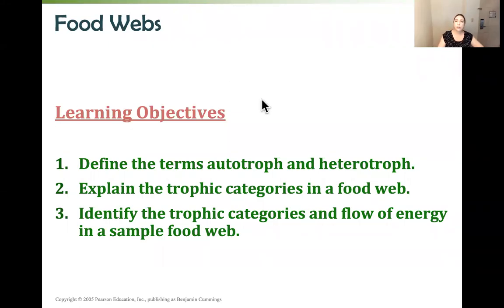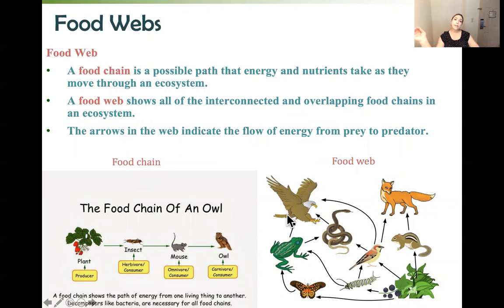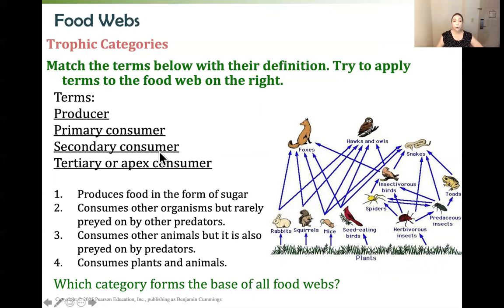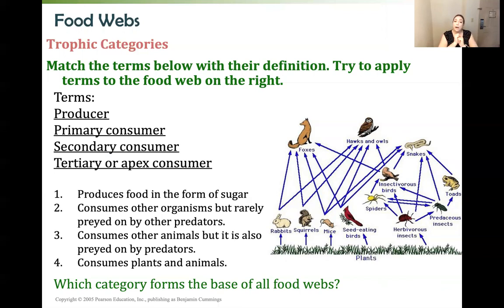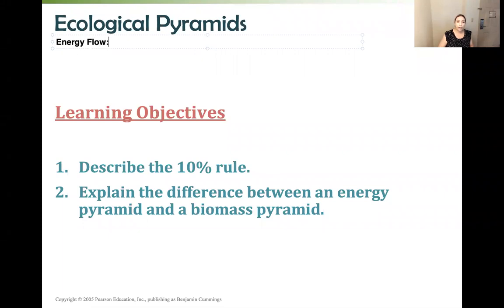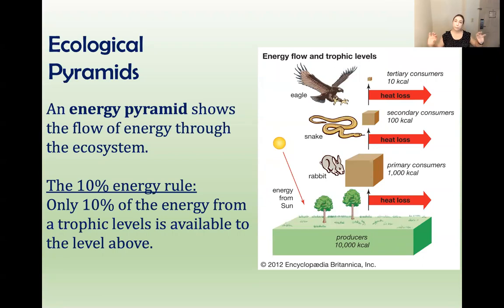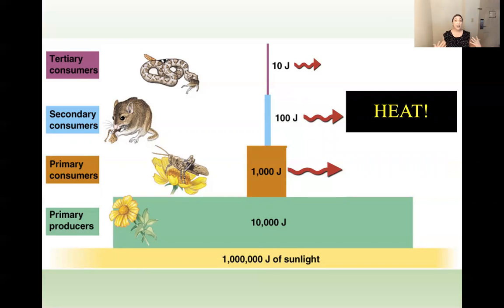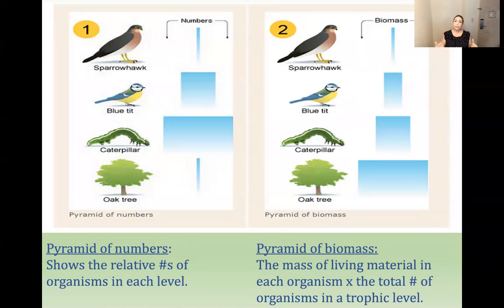Energy Flow in Ecosystems Recording II